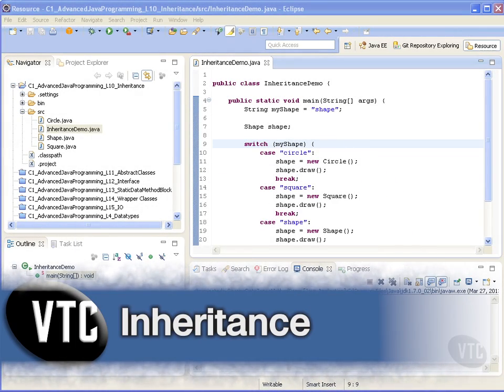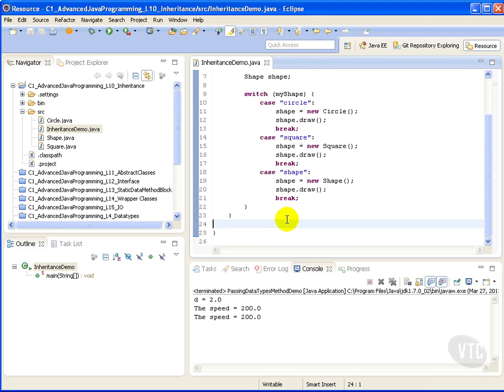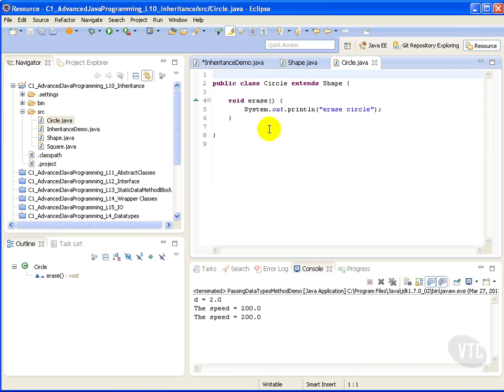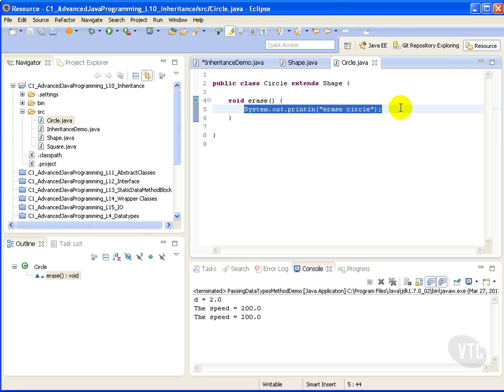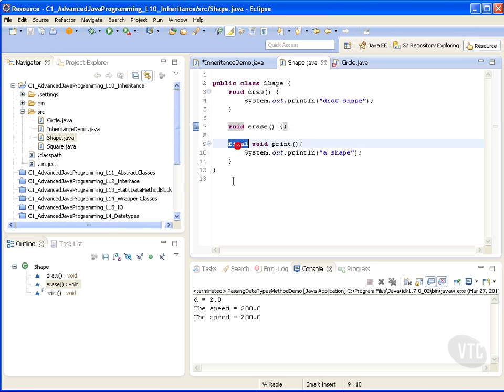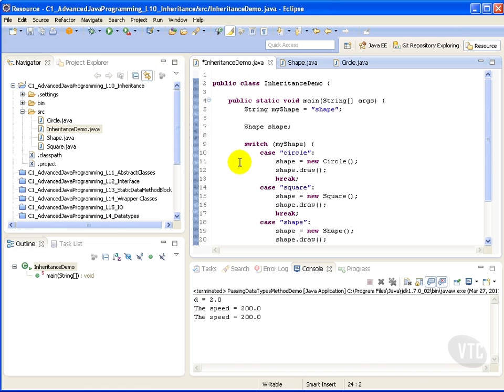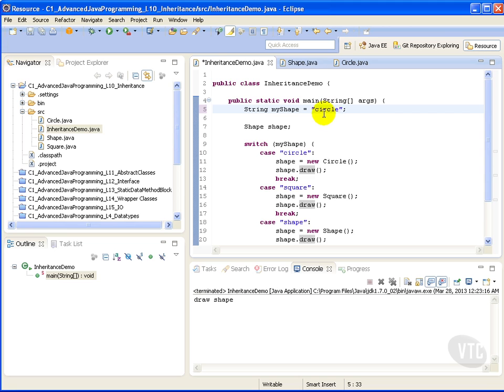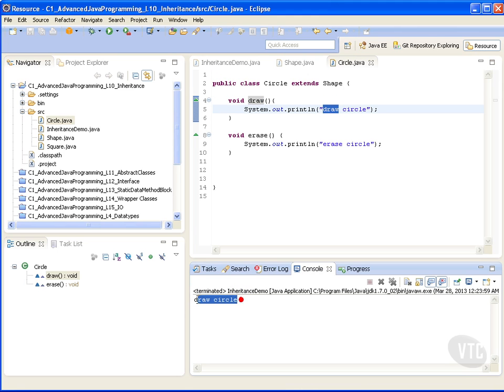Advanced Java tutorial - Inheritance